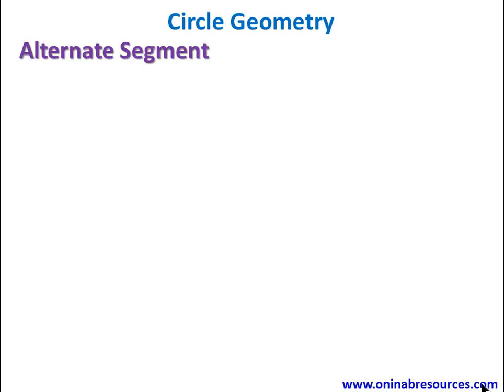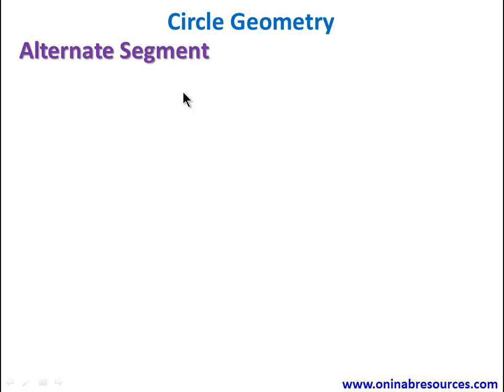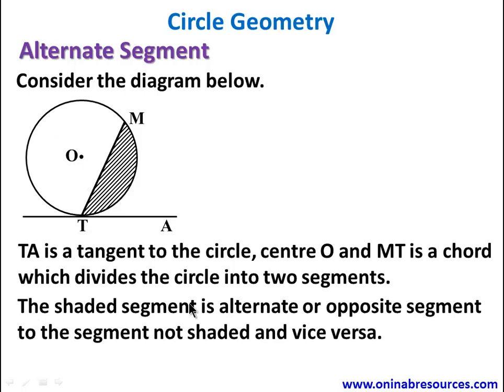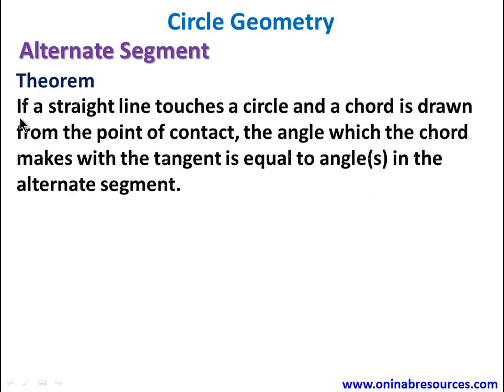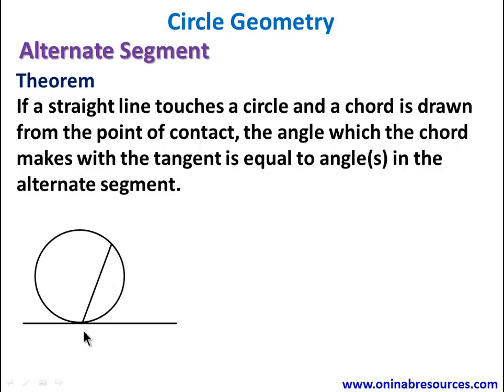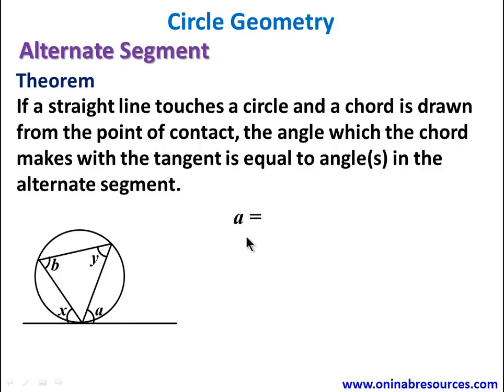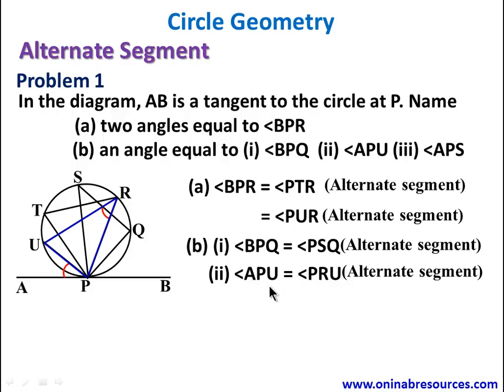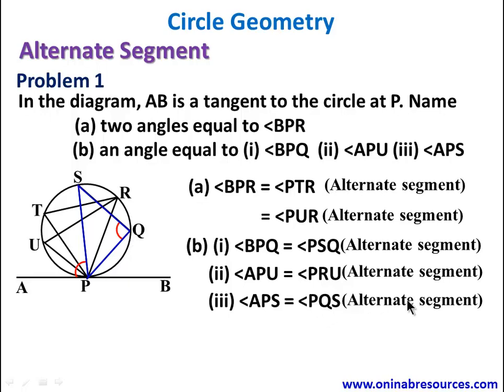Circle Theorem Part 8: Alternate Segment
The video explains the alternate segment of a circle, the related theorem and application of the theorem to solve some problems.
Follow the link to the playlist containing all the videos on circle theorems.